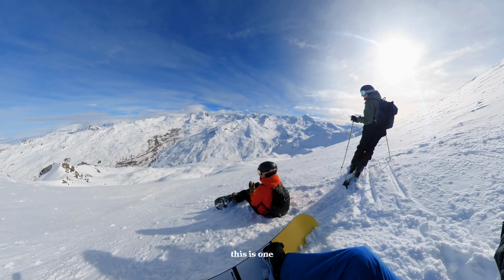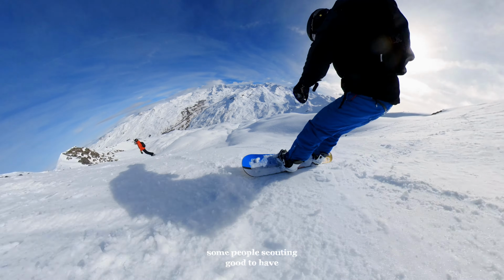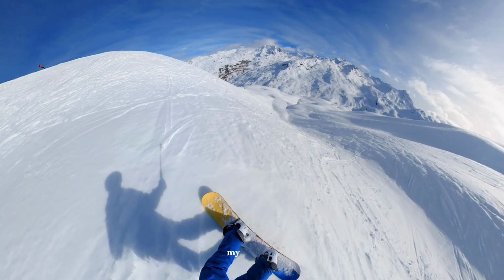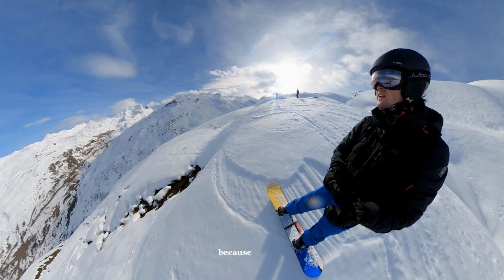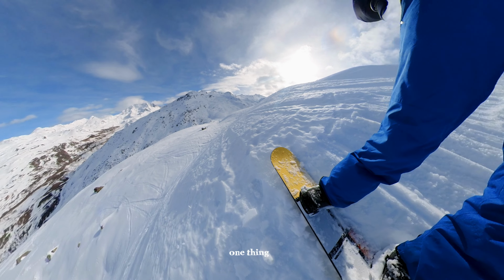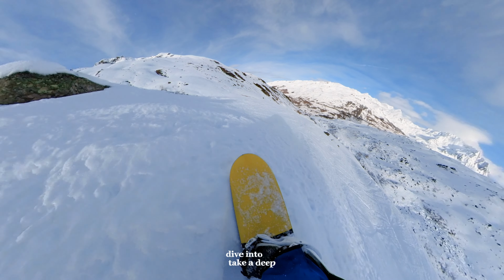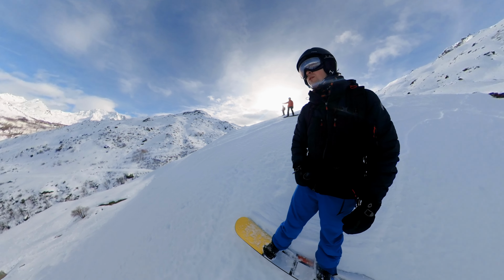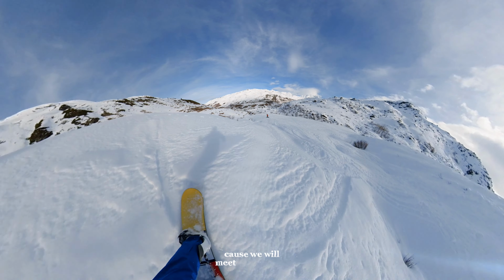Find the BEST Off Piste Backcountry Snowboarding Spots in Europe!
Ready to take your snowboarding to the next level? Join us as an expert reveals the best off-piste backcountry spots in Europe for some extreme winter sports action! In this thrilling video, we will take you on an unforgettable journey through stunning mountain landscapes, showcasing hidden gems that every snowboarder dreams of exploring. Our knowledgeable guide will share insider tips, safety advice, and essential gear recommendations to ensure you are fully prepared for your adventure. Whether you are an experienced rider looking for new challenges or a passionate beginner eager to learn, this video has something for everyone. So grab your board, buckle up, and get ready to discover the exhilarating world of backcountry snowboarding in Europe like never before!

Looking for the best off-piste backcountry snowboarding spots in Europe? Watch this expert reveal the top locations for an epic snowboarding adventure! Whether you're a seasoned rider or just starting out, these spots are sure to impress. From the rugged Alps to the untouched powder of the European mountains, I'll be pushing my skills to the limit and facing the challenges of snowboarding in some of the most breathtaking and treacherous terrain on the continent. With safety always at the forefront of my mind, I'll be sharing my top tips and tricks for staying safe while snowboarding off-piste, and highlighting the importance of community and camaraderie in the snowboarding world. If you're a fellow powder hound or just looking for inspiration for your next snowboarding adventure, this video is for you! Get ready to experience the rush of snowboarding in Europe like never before.